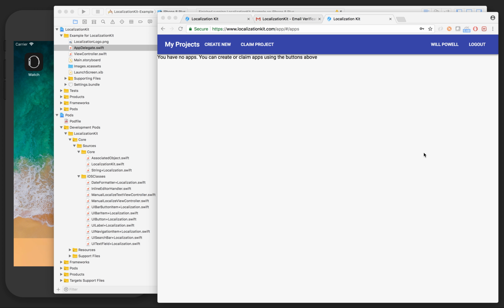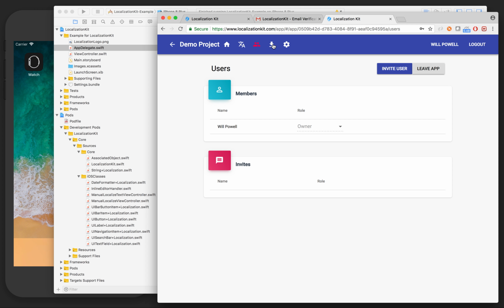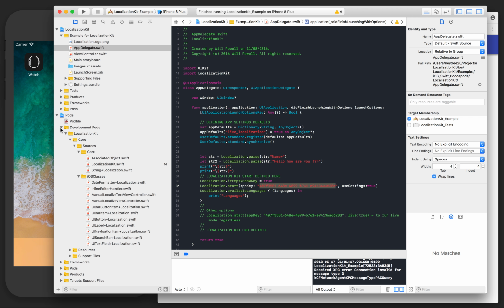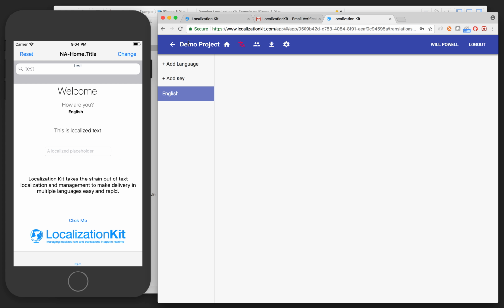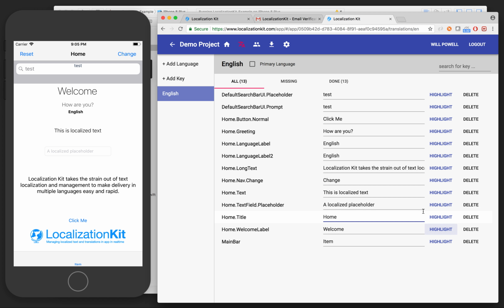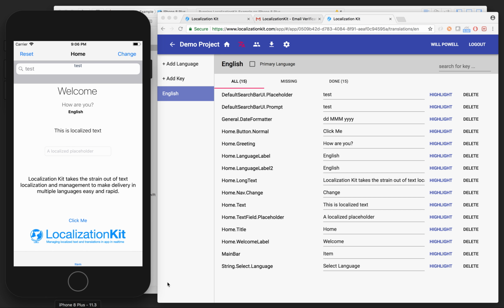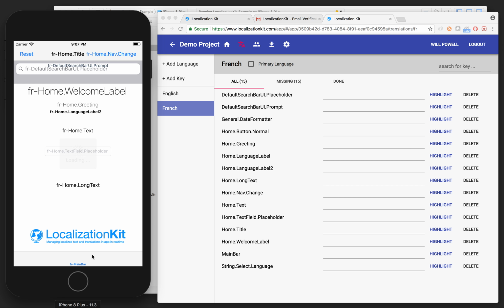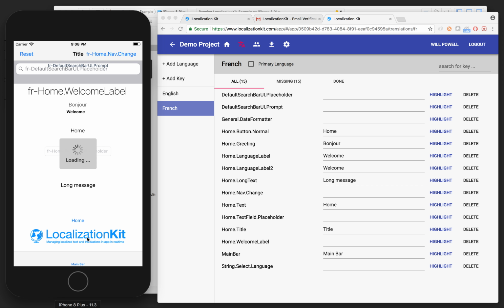iOS Localization Made Easy - LocalizationKit 2.0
Localize your mobile app by just including the library!